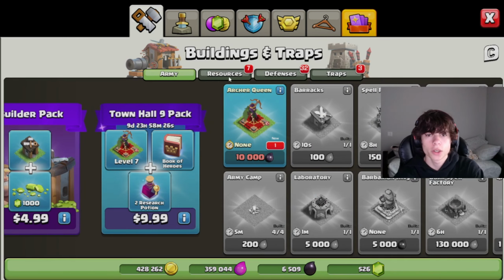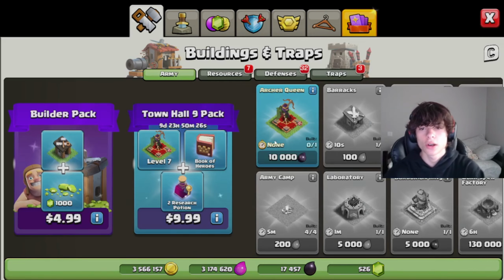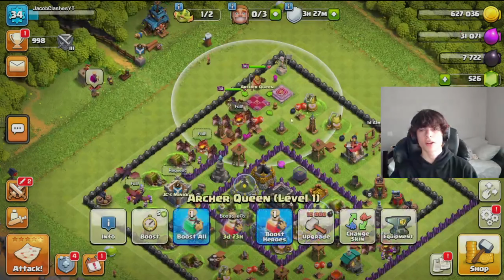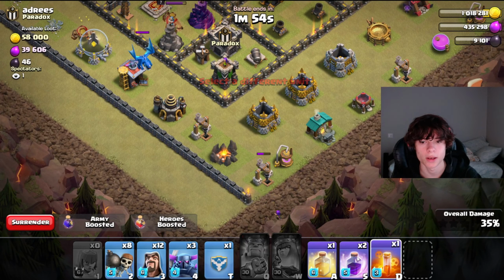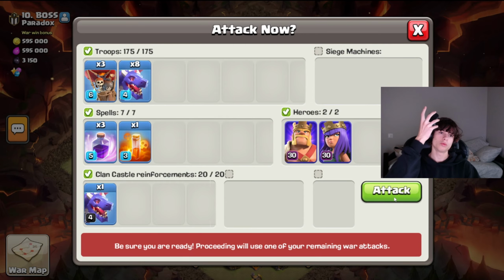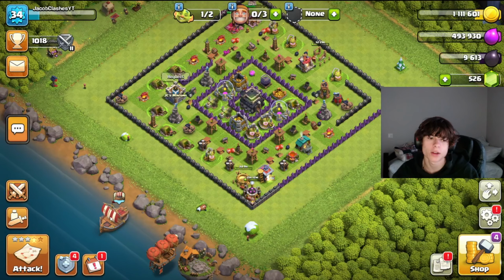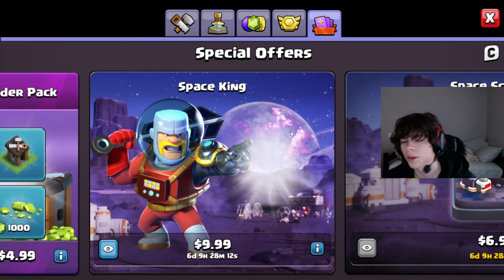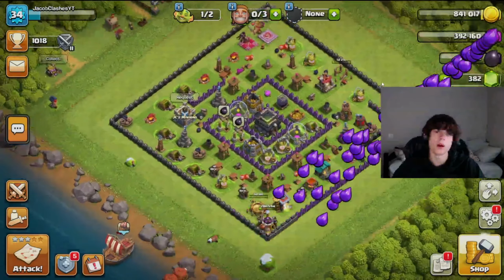Townhall 9 FINISHED Upgrading!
In todays video, My townhall 9 finished upgrading & I got to explore everything new with townhall 9, including unlocking the archer queen, new equipment, and lots of defenses!

To Join My Clan,
Search: (JC's Minions)
Be sure to put in the tags; friendly, talkative, and relaxed
If it's not at the top scroll down until you find the blue and white one! Thanks!